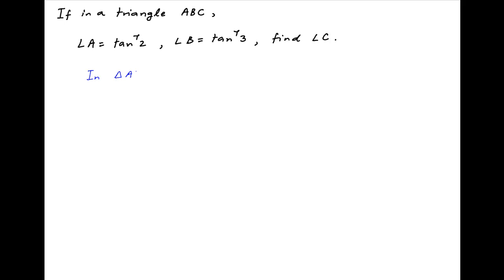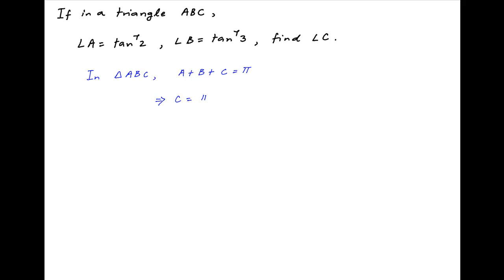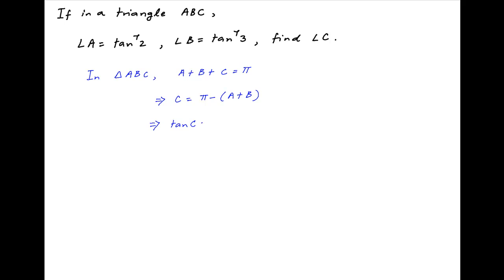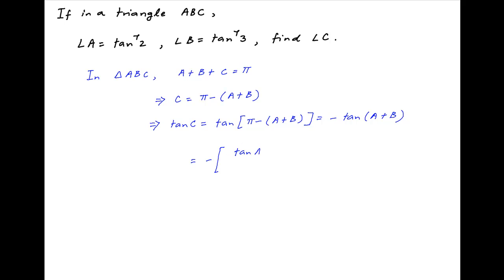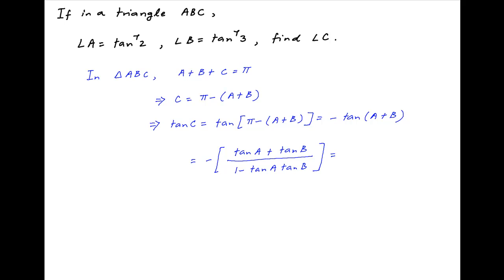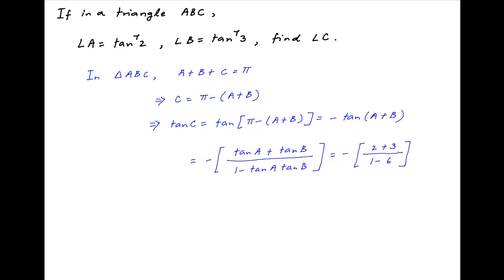In triangle ABC, find the value of angle C given the following data.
Given that arctan (A) = 2 and arctan (B) = 3. for thousands of IIT JEE and Class XII videos, and additional problems for practice. All free. Over 1 million lessons delivered! Full benefits include smart analytics, customized tests, historical test performance, bookmarks, search and intelligent learning recommendations personalized for you. MathMuni is a collaboration between retired IIT faculty and IIT alumni with over 25 years experience. Happy Learning! now.